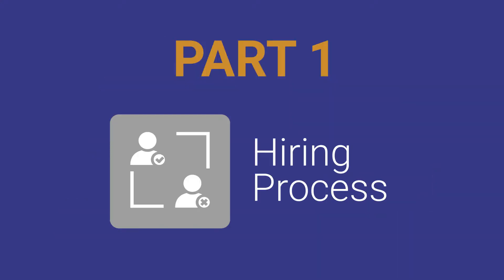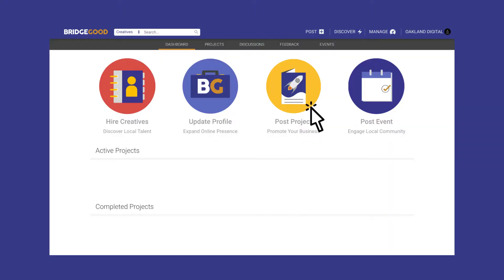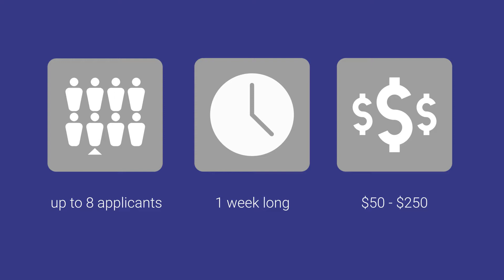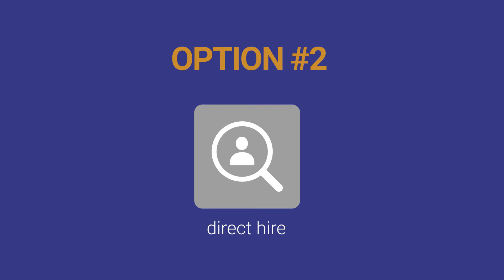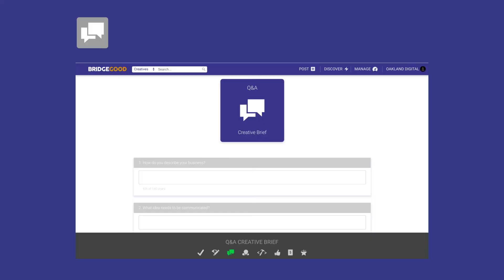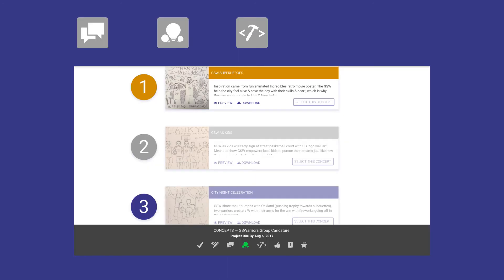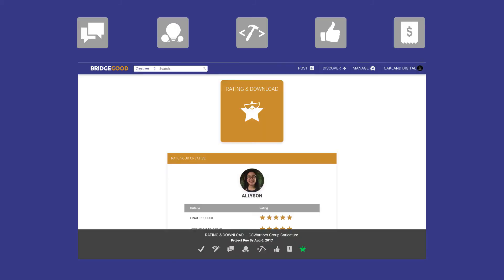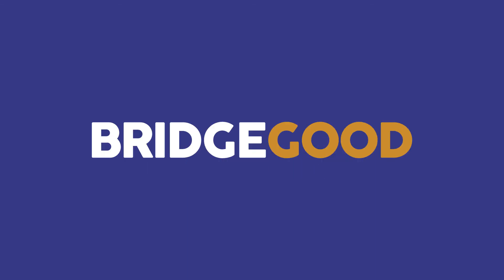How to Post a Project or Hire a Creative - BRIDGEGOOD.com Tutorial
- BRIDGEGOOD, an award-winning 501(c)(3) nonprofit organization, provides equitable tech access, design opportunities, and professional resources to job seekers. BRIDGEGOOD equips student Creatives with career skills required for the 1.8+ million tech job openings expected to be available in the U.S. by 2022, and aims to train 40,000 designers of color by 2030.

Video created & produced by BRIDGEGOOD Creatives